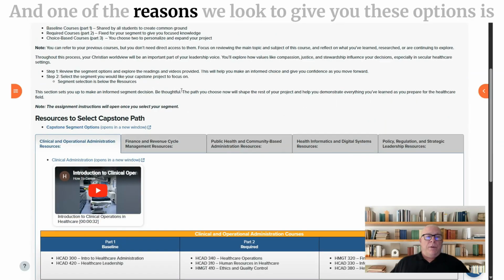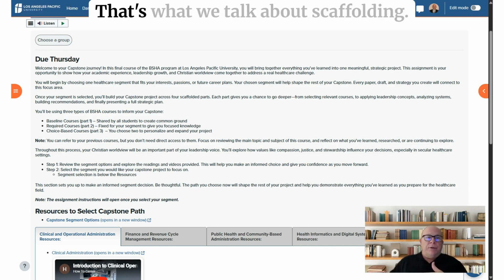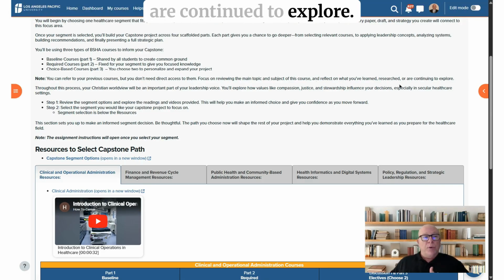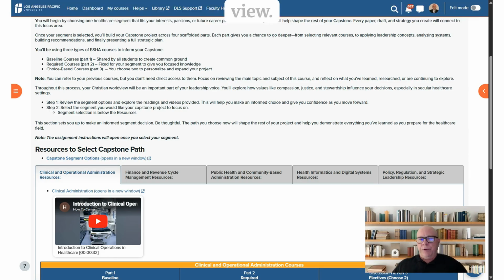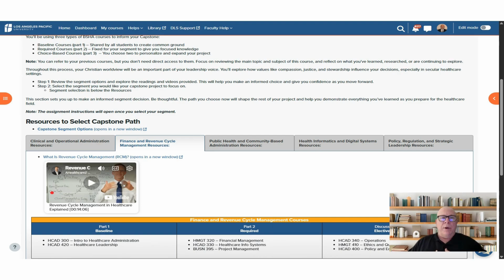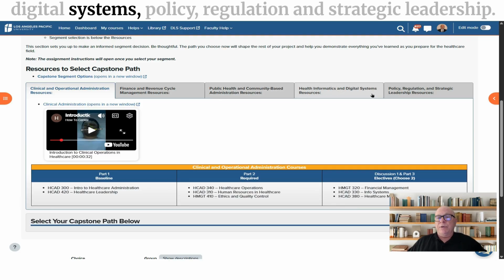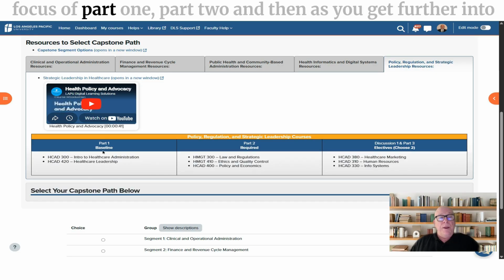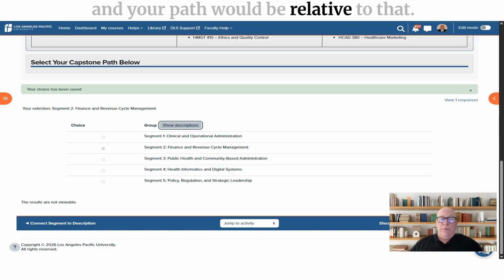HCAD 490 Capstone Course Overview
HCAD 490 Undergraduate Healthcare Administration Capstone Course

Course Description
Evaluation and application of learned concepts in applied healthcare settings. This course allows students to integrate and apply their knowledge through a comprehensive project, preparing them for professional roles in healthcare administration.